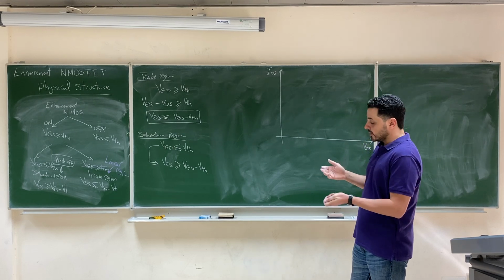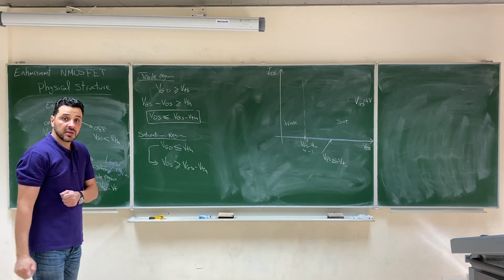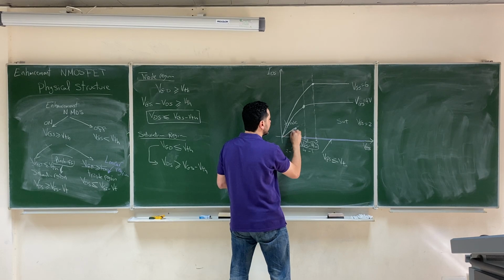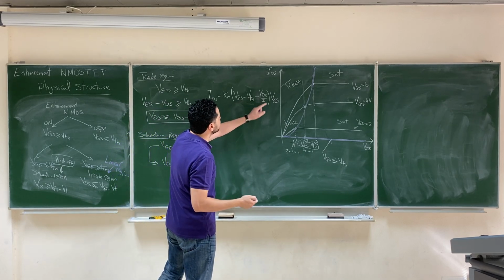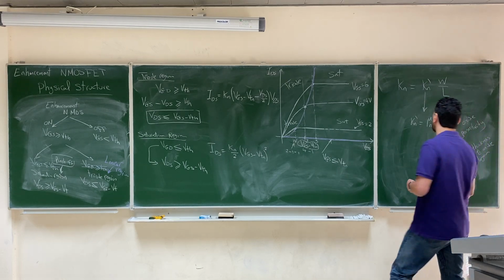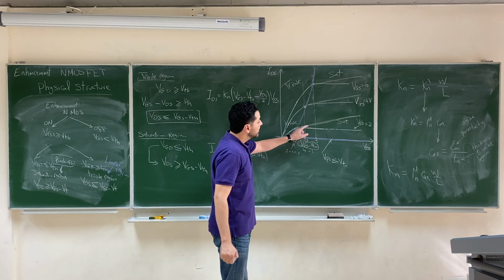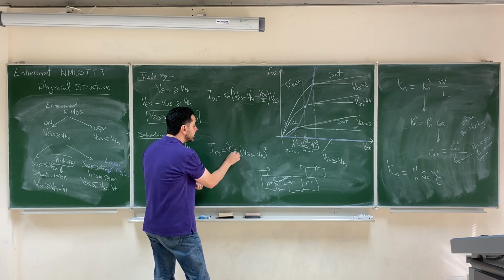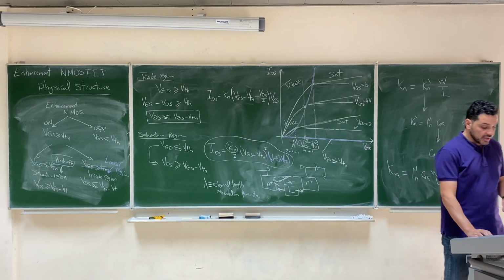EE 203, 61- MOSFET: I-V Characteristics and Equations (Enhancement NMOS)